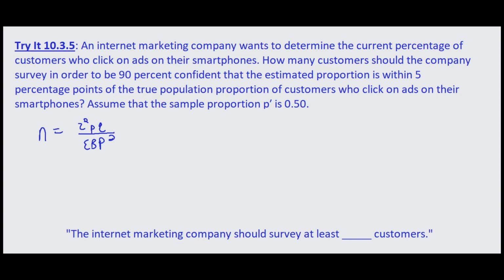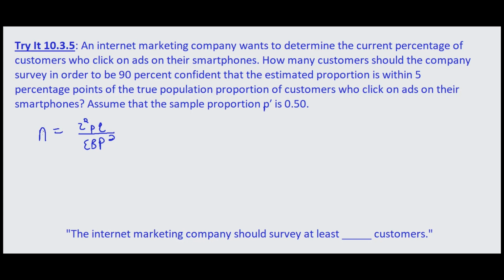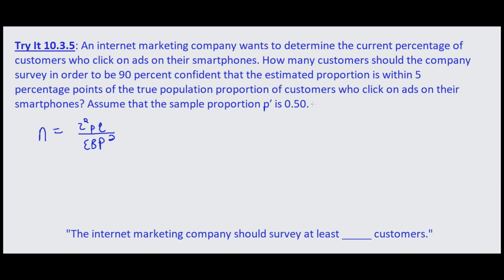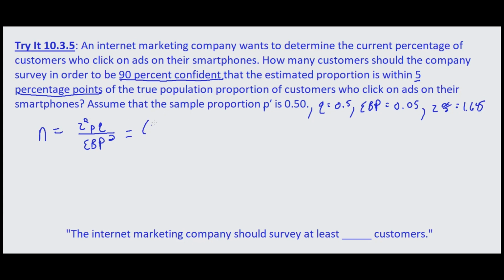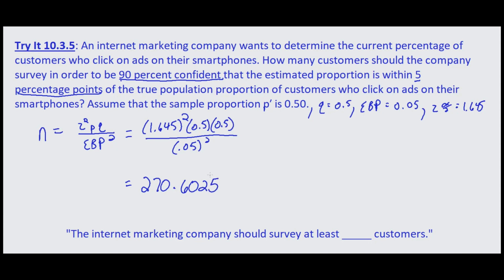Algebra IIB Lesson 10 3 5